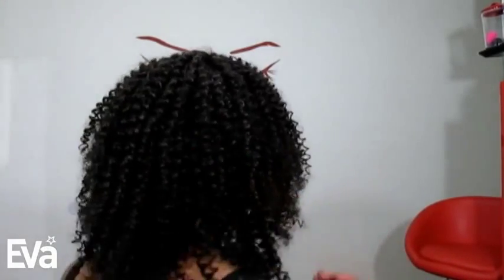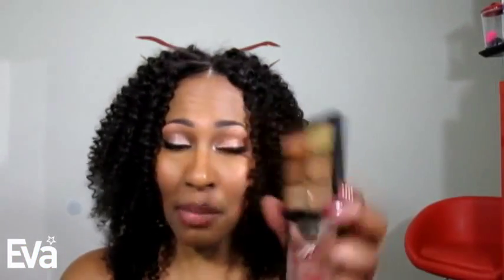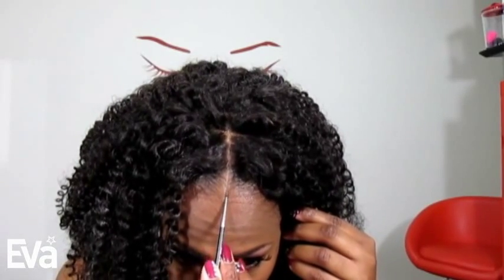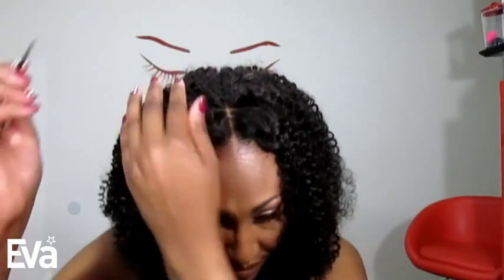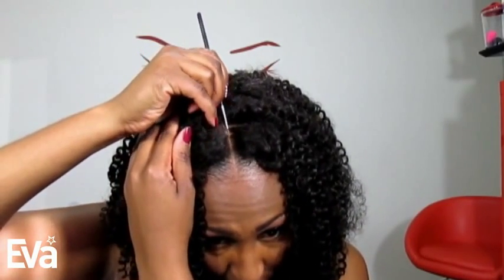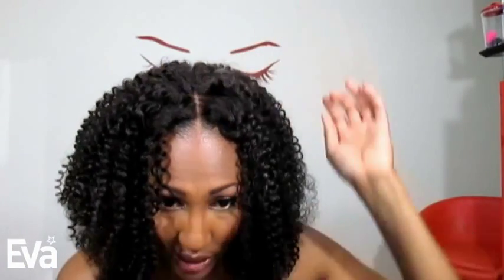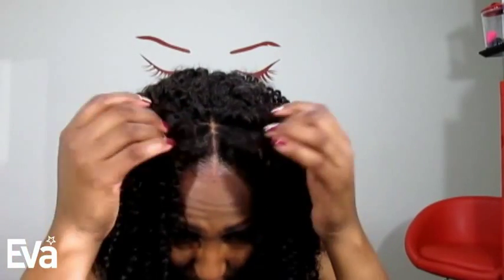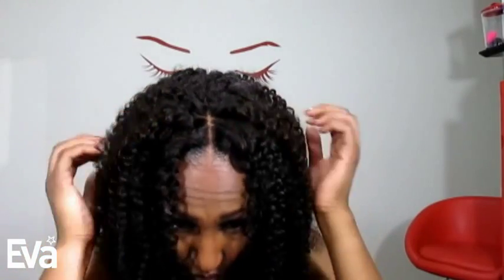EvaWigs Kinky Curly Full Lace Custom Wig Review & How to Make Realistic Wig Part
This video is originally filmed by YouTube diva @ckey001.
Very thanks for her love on our hot seller Teyana Taylor inspired kinky curly full lace human hair custom wig bhc1101. In this video, you can see our diva how to apply the glueless full lace wig and how to make a natural wig part by applying concealer.
The wig in this video:
SKU: bhc1101
Hair Type: 100% Indian Remy Human Hair
Hair Color: 1B off black
Hair Length: 20 inch
Hair Density: 120%
Baby hair: No baby hair
Bleached knots: Yes, bleached on full cap
Cap Construction: 1D
Lace Color: Medium brown
Cap Size:  Average